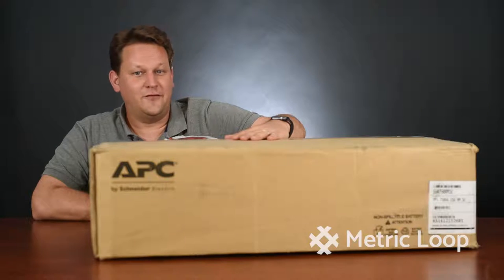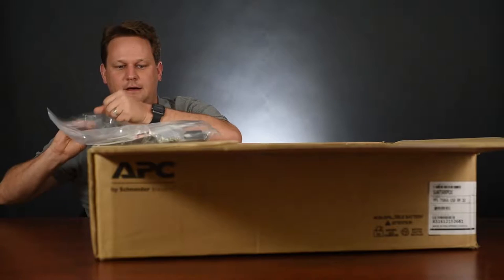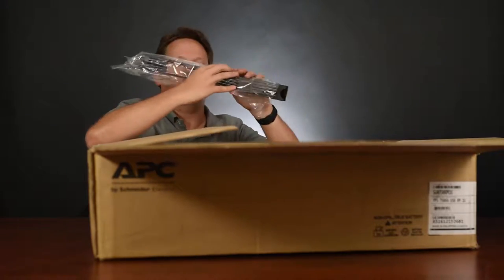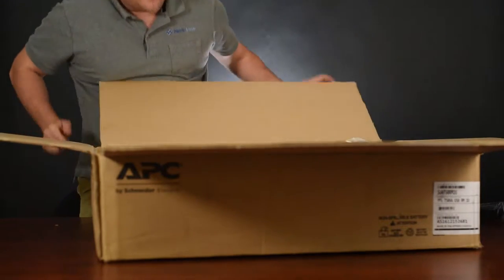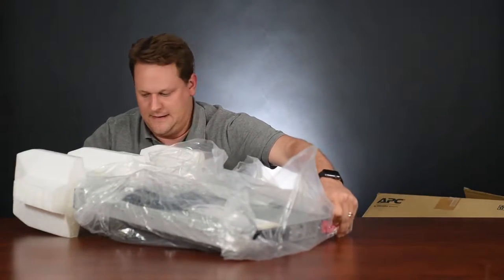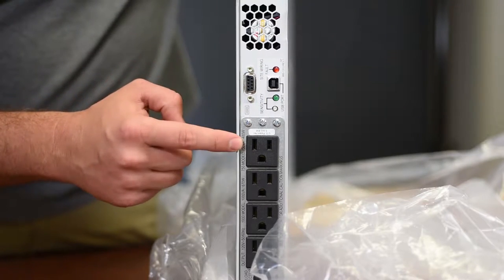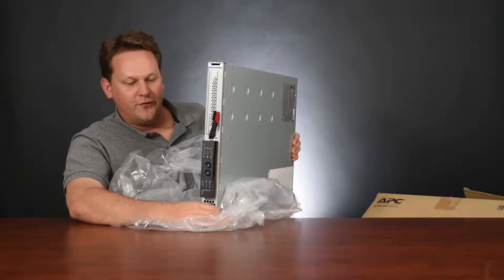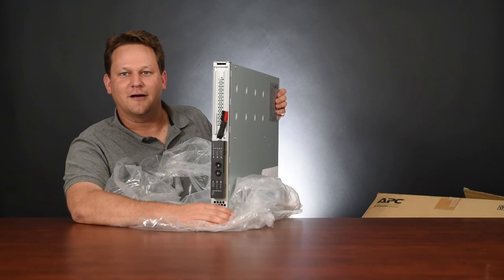Unboxing the APC Smart-UPS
Metric Loop unboxes the APC Smart-UPS 750VA USB & Serial RM 1U 120.